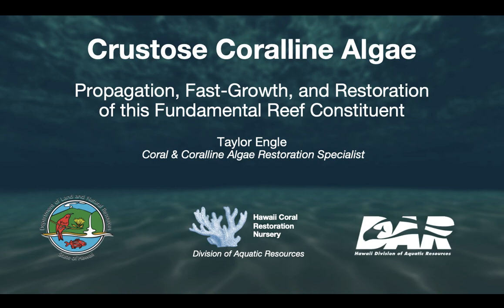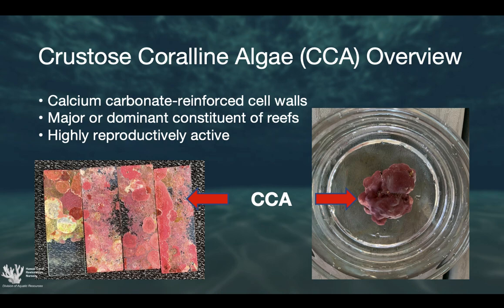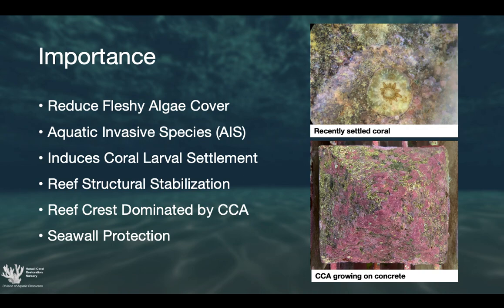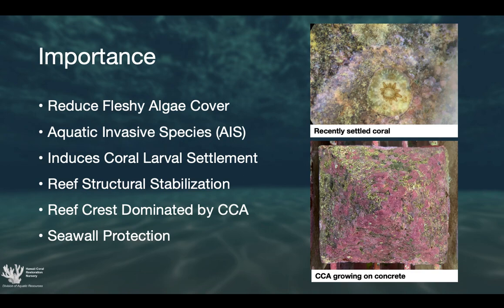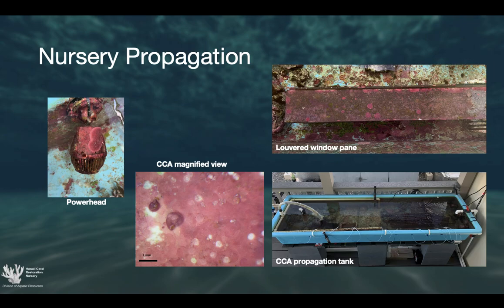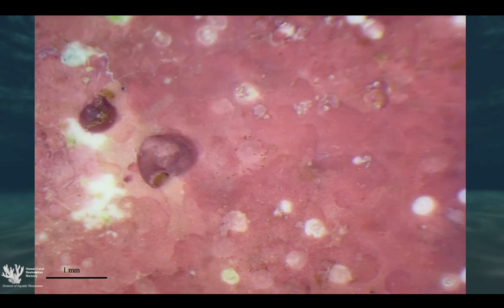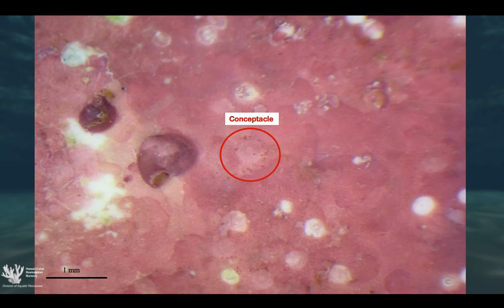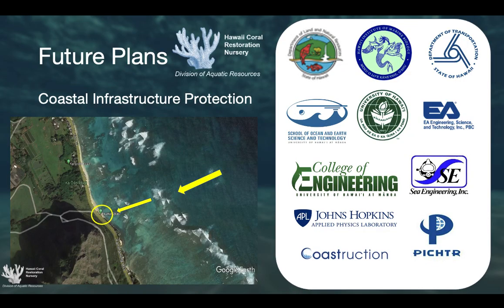Crustose Coralline Algae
Taylor Engle - DAR HCRN
Crustose Coralline Algae: Microfragmentation, Fast-Growth, and Restoration of this Fundamental Reef Constituent